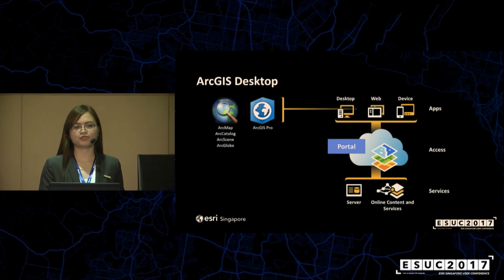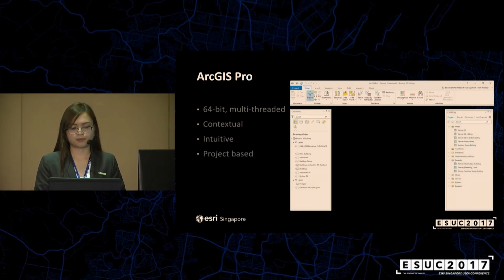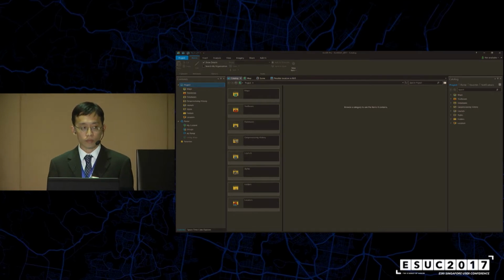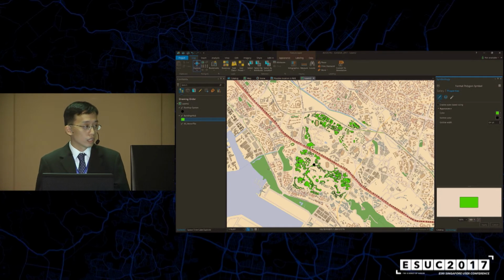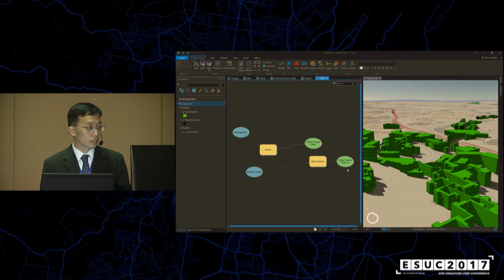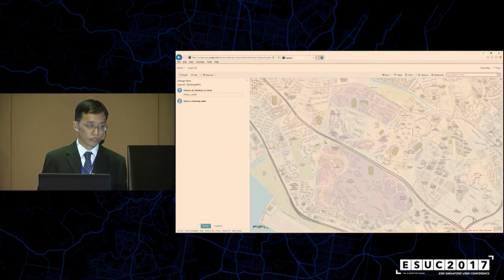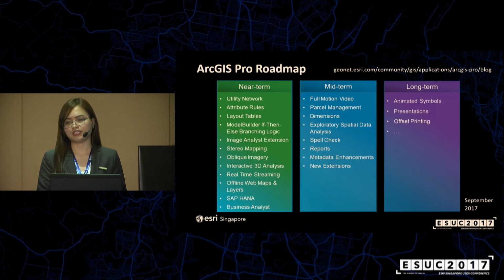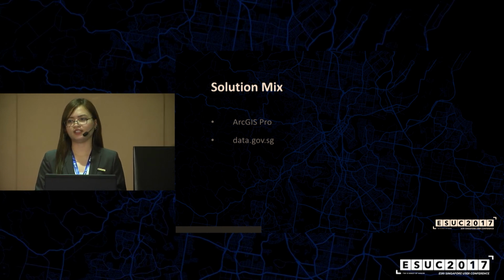ArcGIS Pro: Next generation desktop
Explore the next generation desktop — ArcGIS Pro — and learn to leverage your existing Web GIS to store, visualise, analyse and share data with your organisation seamlessly and in real-time.